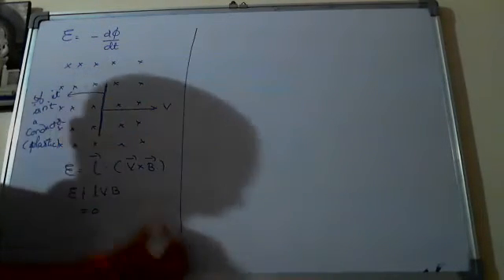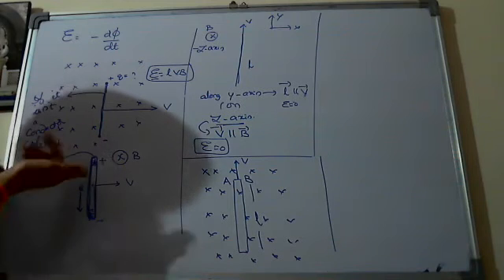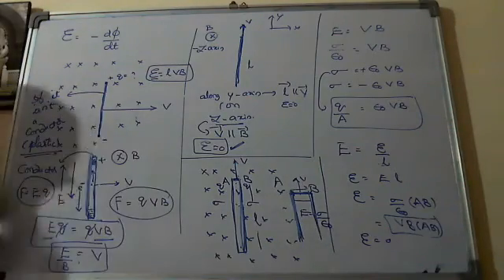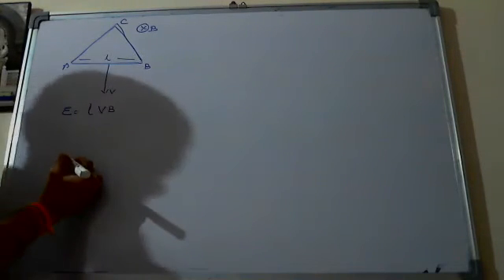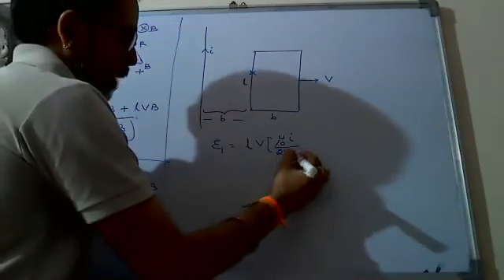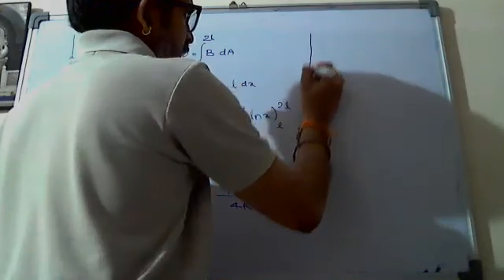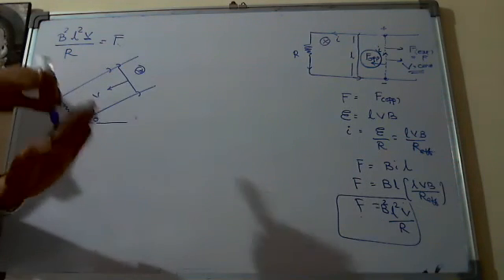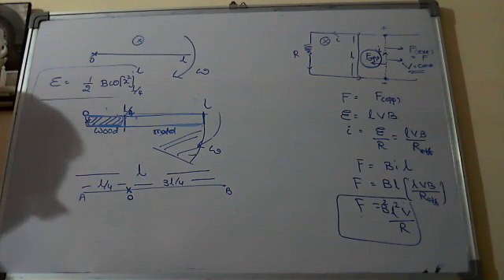EMI 05 07 20